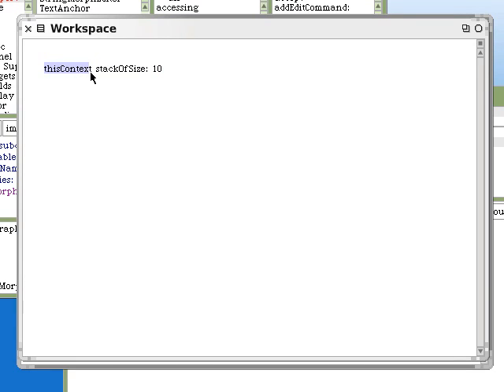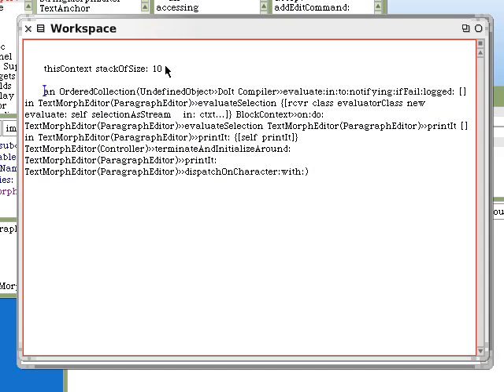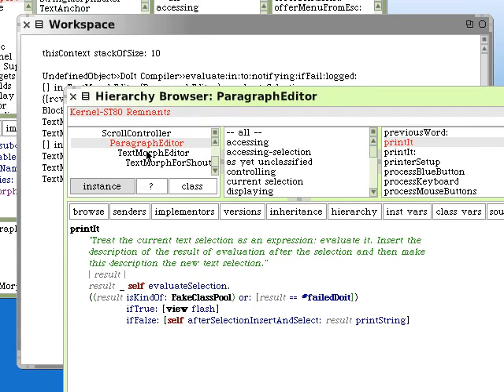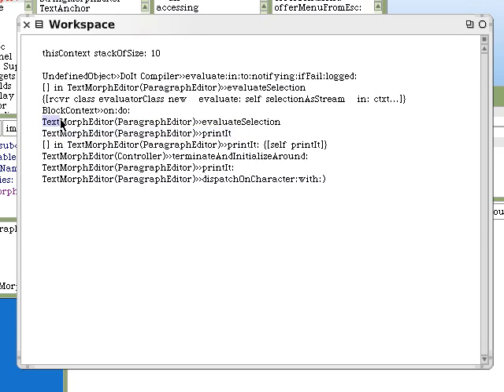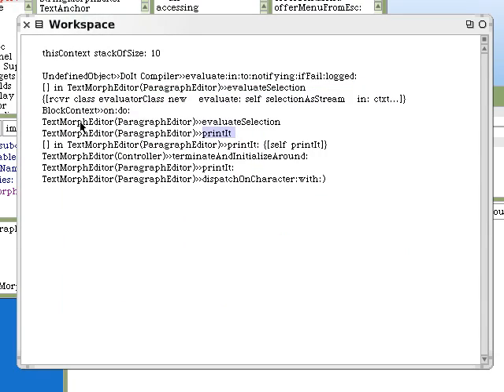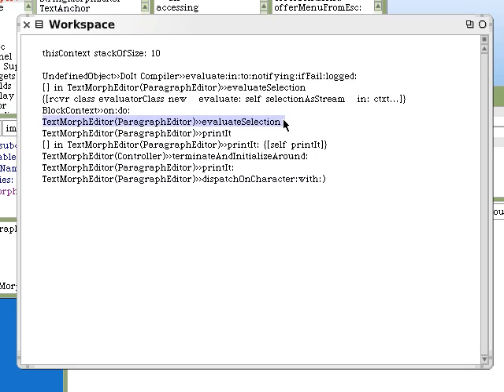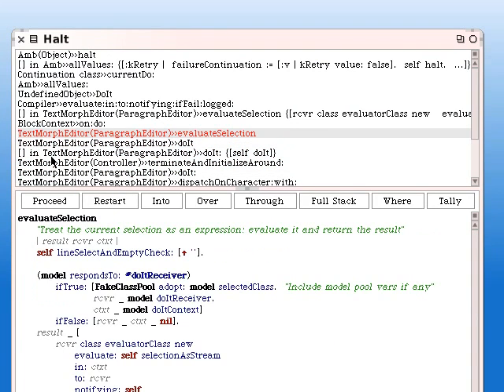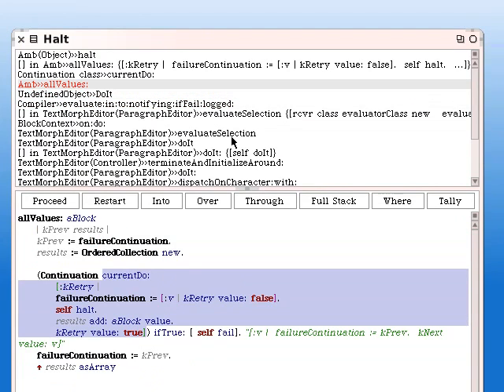Sender & Receiver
Who sent that message?